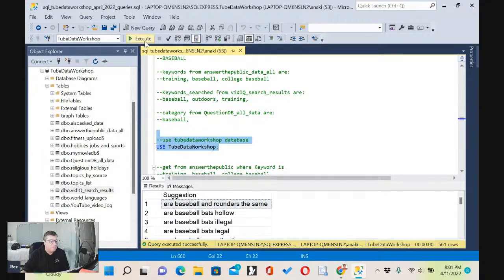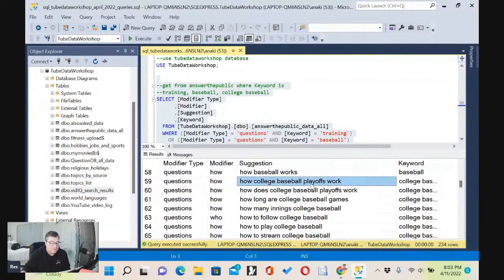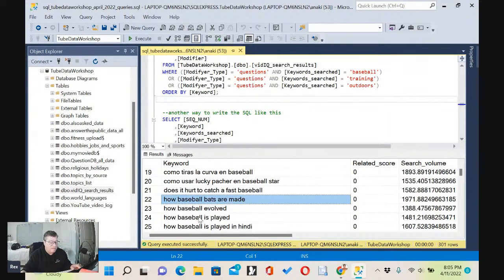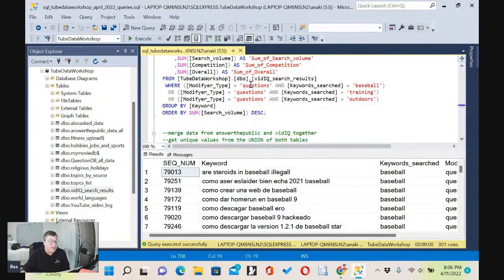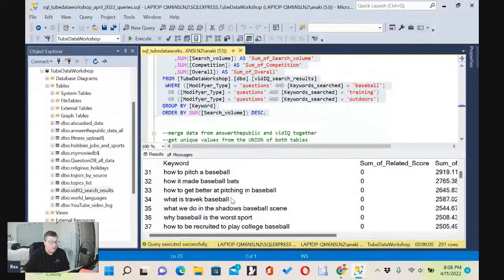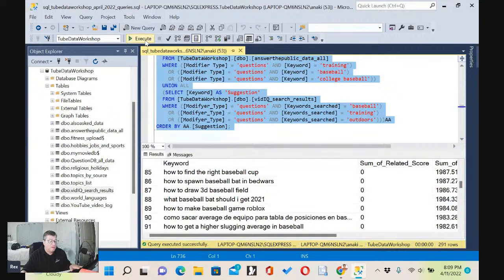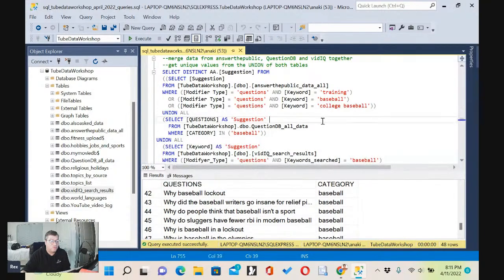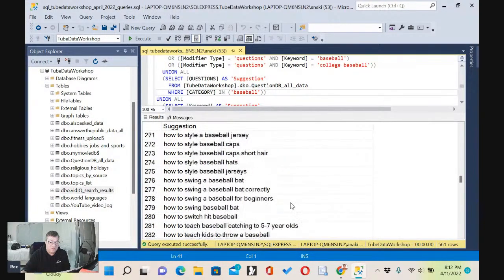The Top 500 BASEBALL video topics for your YouTube Channel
Rex uses SQL Server and vidIQ to find you the top 500 video topics about BASEBALL for your channel if you are a YouTube creator, blogger or podcaster.

Software:
- Install the vidIQ plugin using this URL Today!!!
Books:
- “Gym Log” useful gym workout logbook designed by Rex Torres.
- “Myst, Titan and the Outcasts” novel by Robert Aultman and Rex Torres.
- “Stories of Body Swaps, Muscle Growth and the Supernatural Kindle Ed.”
- “Access for Dummies 1st Edition”
- “SQL All-in-One for Dummies 3rd Edition”